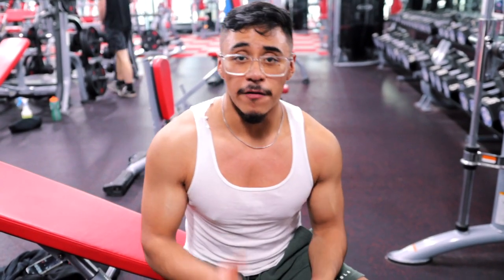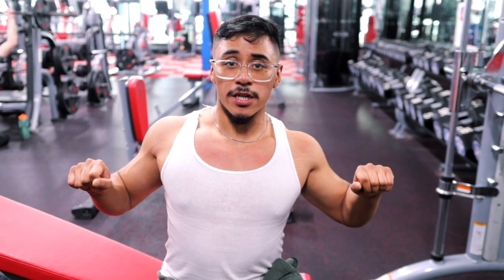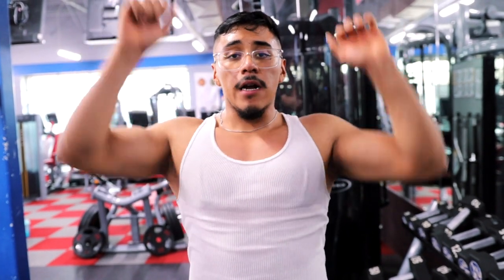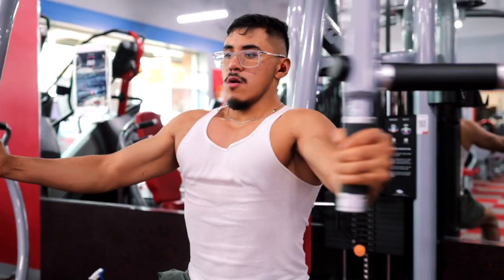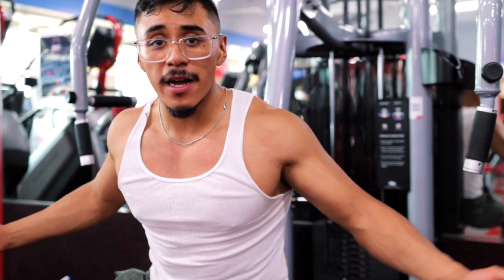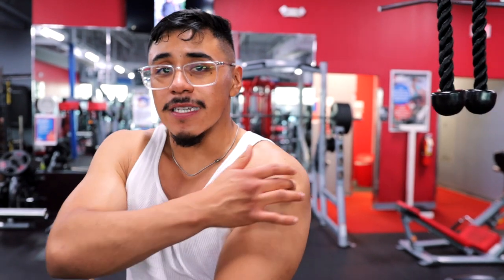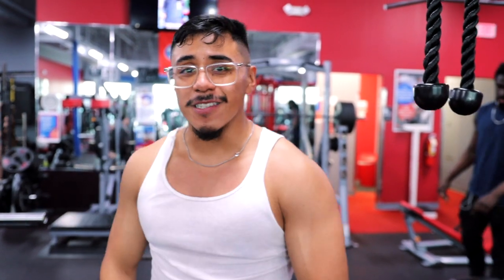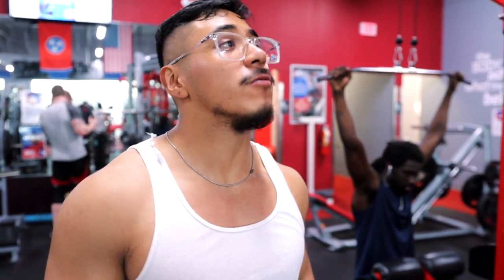A Pro Wrestler Push Workout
⚪️ Wrestling Merch!

⚪️Watch one of my Matches !

🔴 In this video I showcase one of my Push Workout days for those who are into fitness, want to get in , or want something new to try this is a fun one and ￼guarantee Gainz 💪🏽